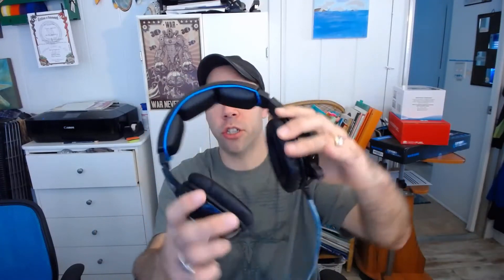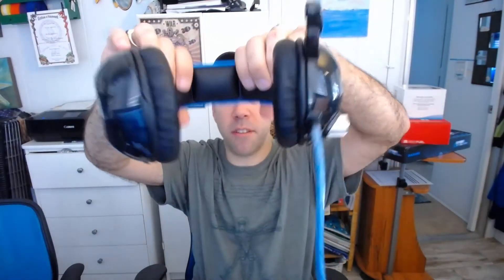Sades Gaming Headset AW50 Review with Fixed Microphone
Sades AW50 Gaming Headset

USB only connection on this headset which gives you excellent sound quality and has a decent mic for the price of the headset.  The ear cups are very comfortable and the oval shape is better than circles for making sure your ears are inside and it doesn't press on the ears themselves.  This video was recorded using the mic on the headset, it is a mono mic but it is very clear and sounds good on Skype or game chats.